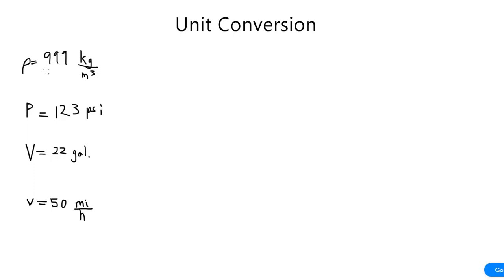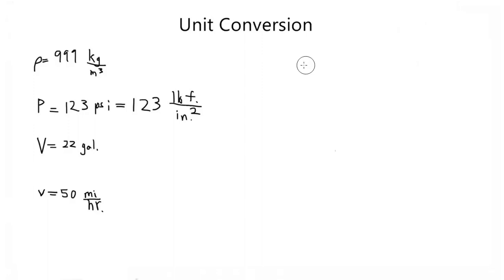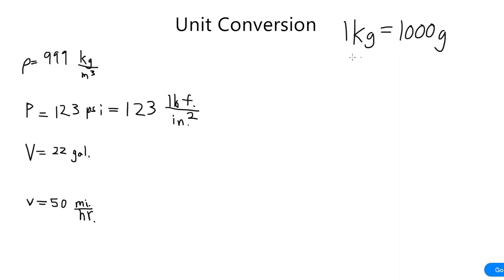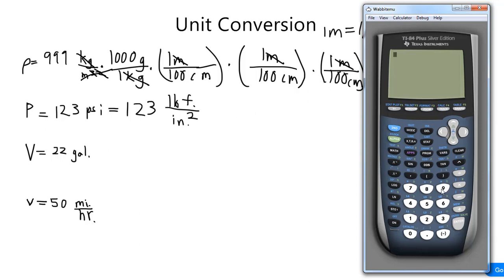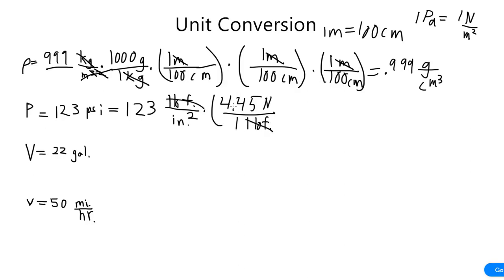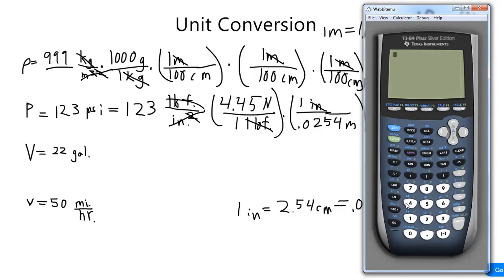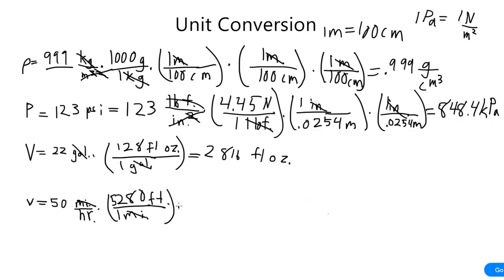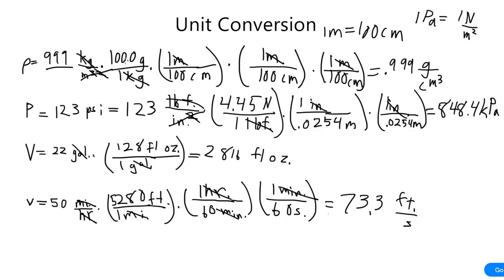Unit Conversion 5